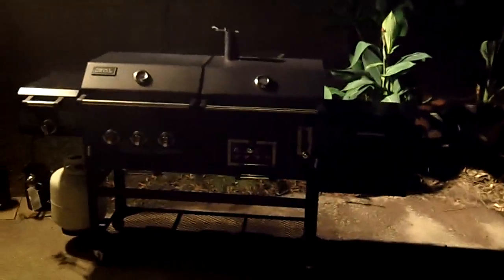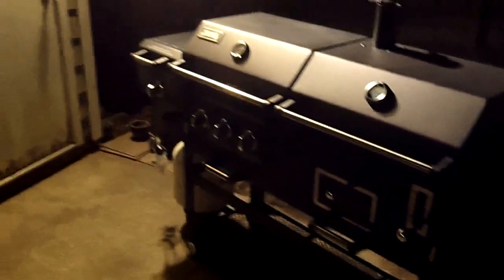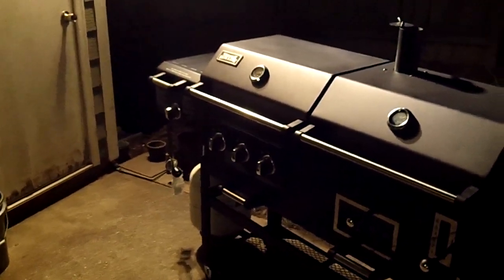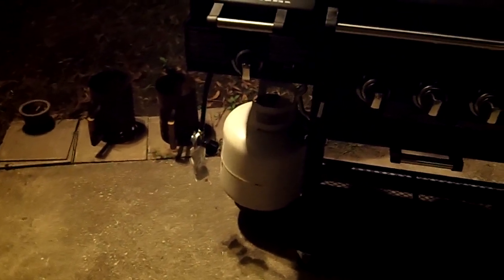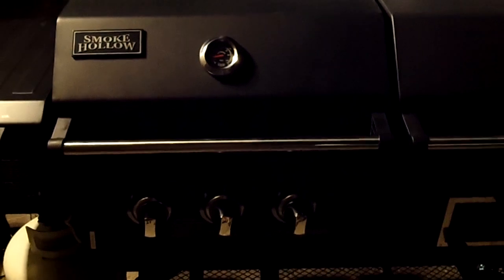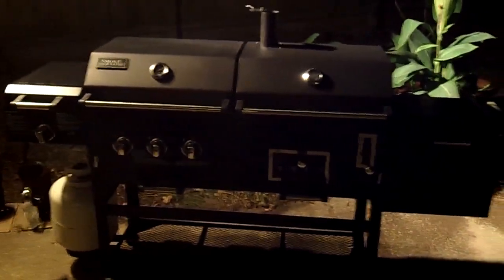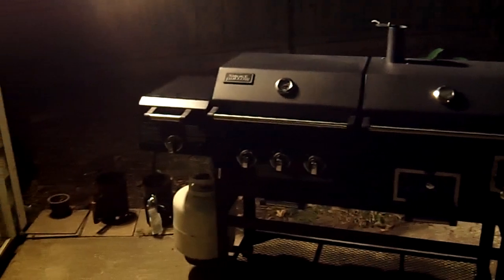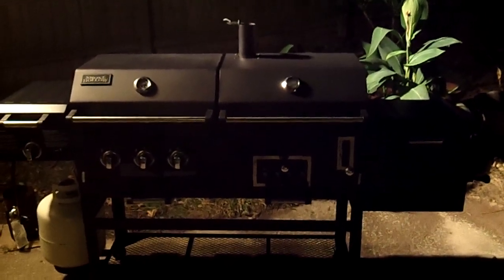Awesome BBQ Grill - Smoke Hollow Grill & Smoker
The best outdoor grill and smoker. Okay, well the one I like. 4 stations; a searing grill, a gas/propane grill with 3 burners, a charcoal grill and then an attached smoke box.